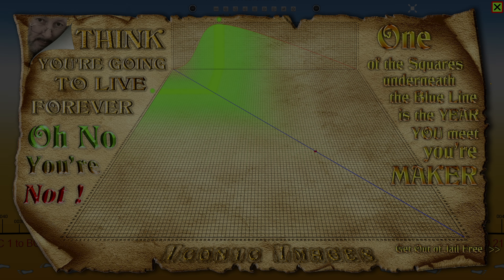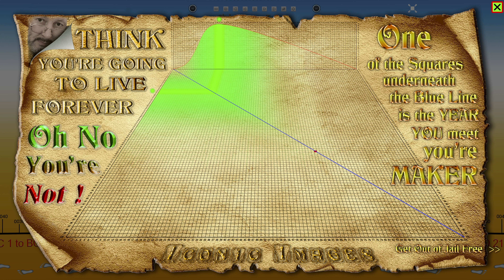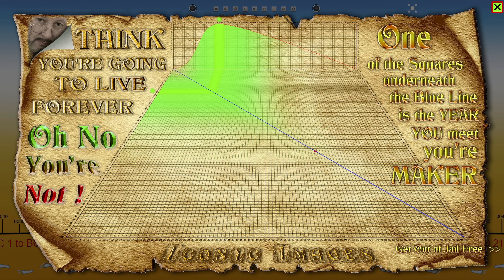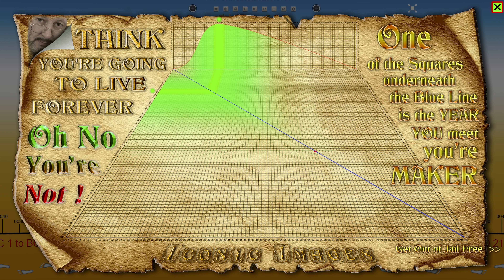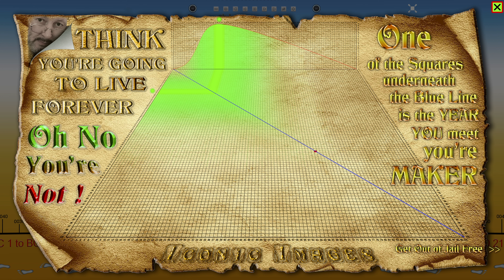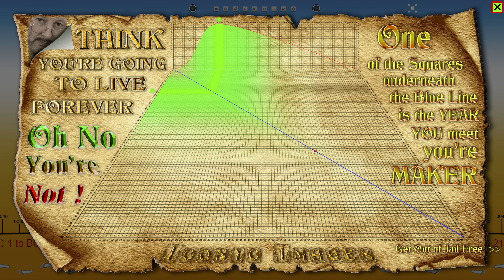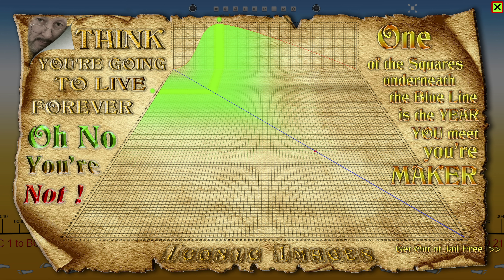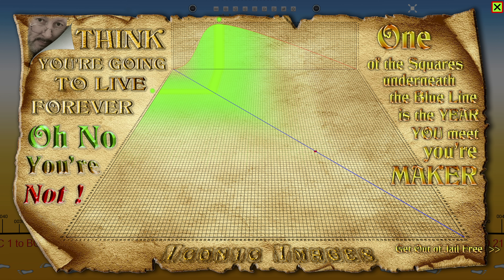You Really Don't Have Time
What you're looking at here - before you - is a life curve.  That is, it clearly shows a progress, in years, from the cradle to the grave.  Starting at zero - that's the time of birth.  All the way up to a possible 100 years of a protracted life span.  It's not guess work - or a flight of fancy.  It's a real, hard world, fact of an individuals life span.  Some people live longer than the 100 years shown here.  Alas: other people never get this far.  But one thing is undeniably sure... we're all on here, somewhere.  So... can you guess the moment that life will be stolen from you.  Of course you can't.  Neither can I... I'm very pleased to say.  However; look closely at the time graph...